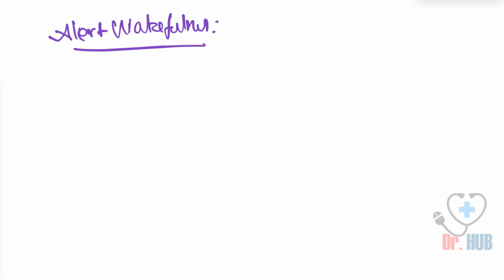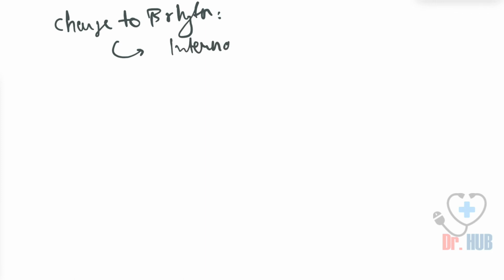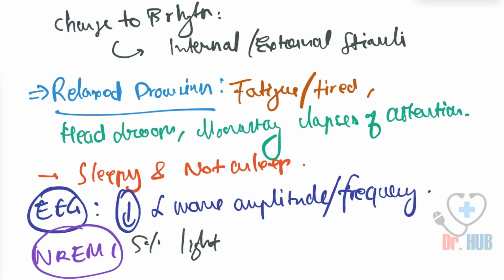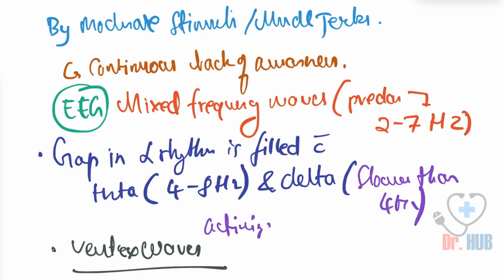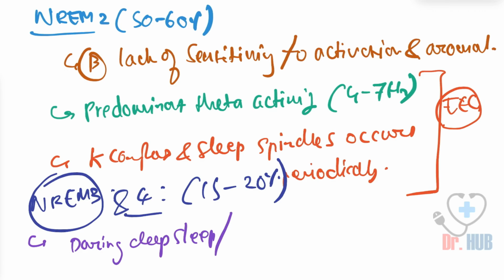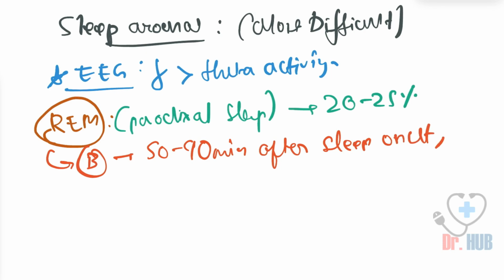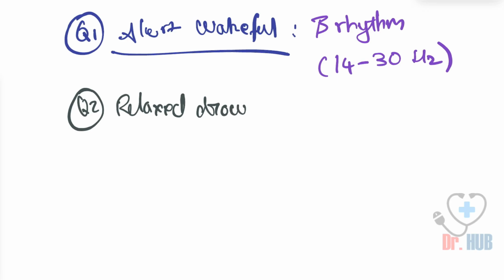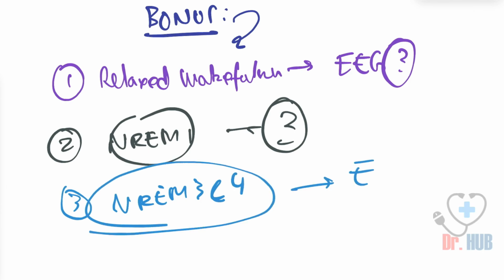Stages Of Arousal And Sleep